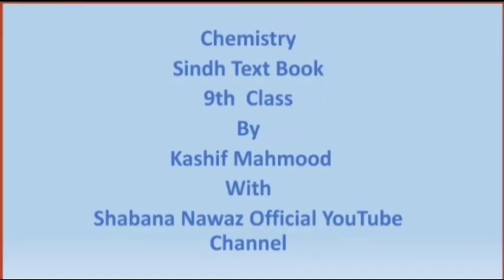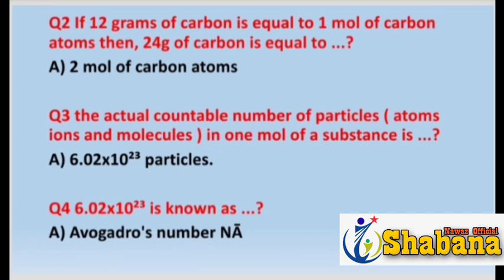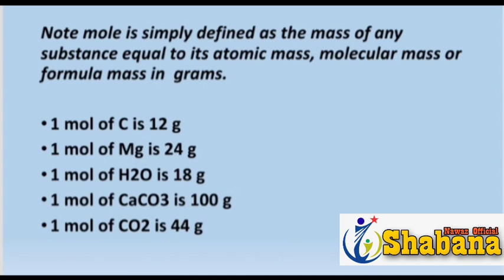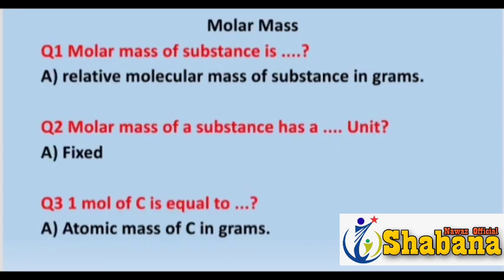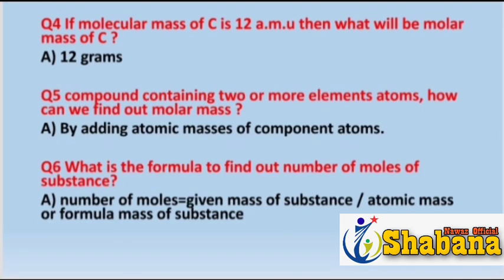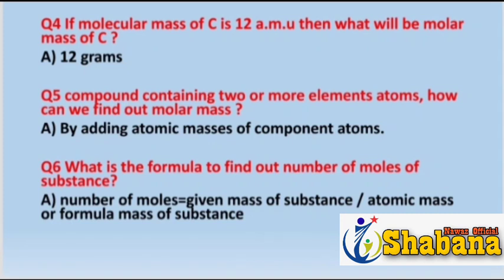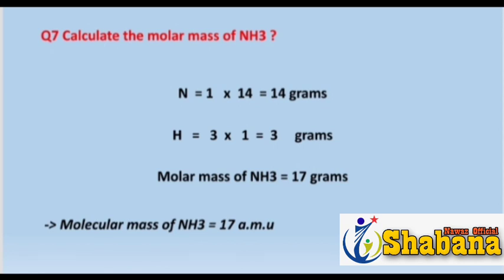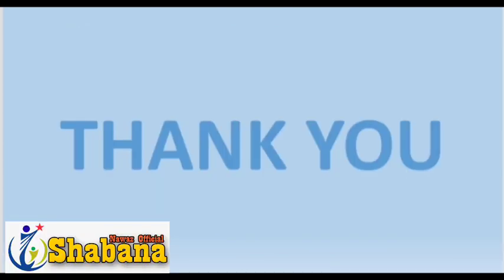Class 9 Ch:2 Chemistry/Mole and Mass/Kashif Mahmood/Shabana Nawaz Official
Shabana Nawaz Official start Chemustry of Class 9 book from Sindh Text Book Board
Engr Kashif Mahmood will continue this subject your comments and suggestion will highly appreciate.